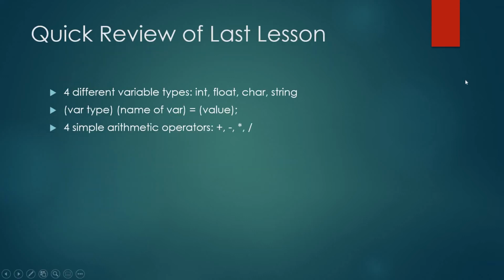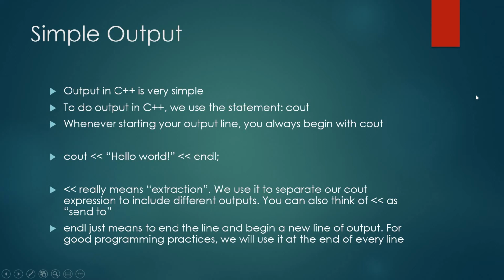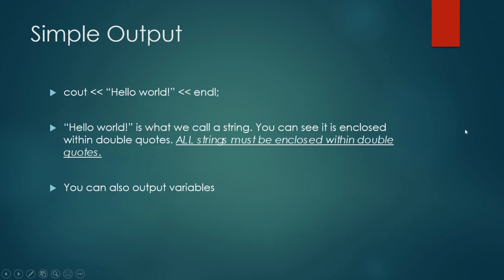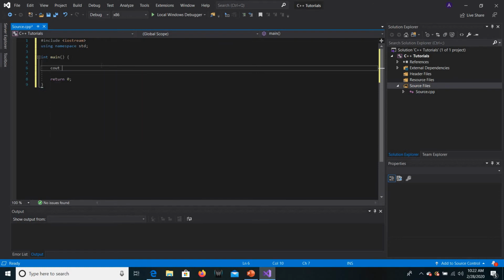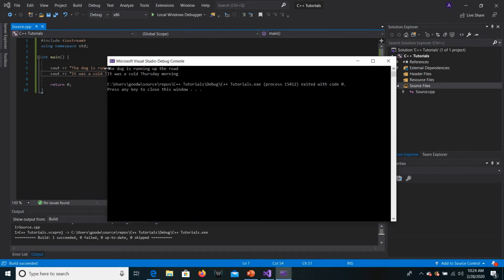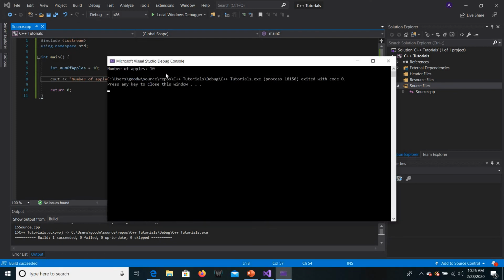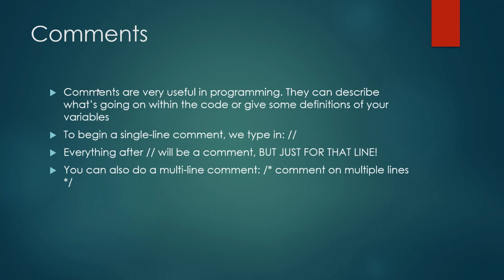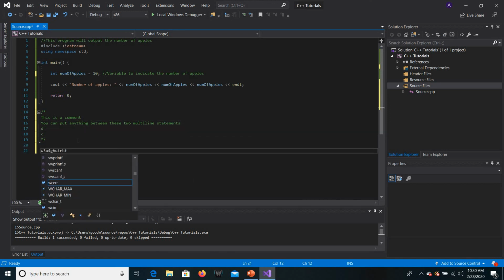Lesson 2: How to Program in C++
Features in today's video:
-The main function
-Introduction to output
-Comments

Thanks!